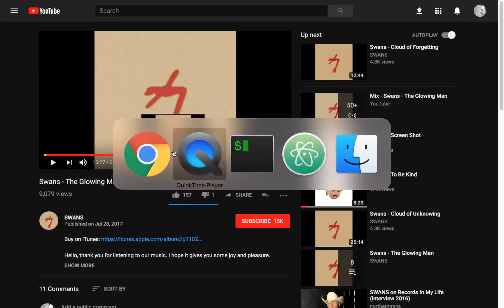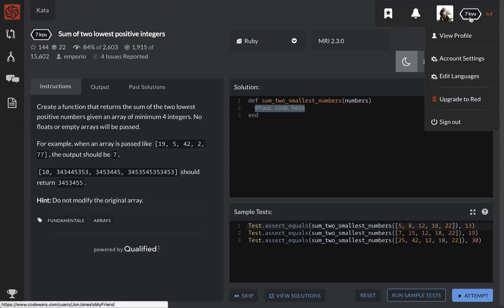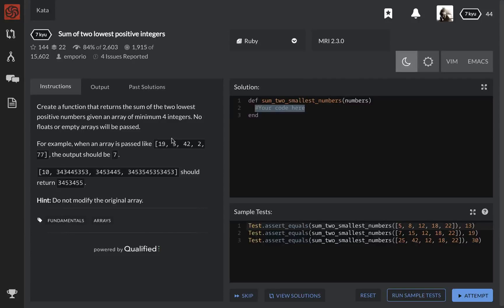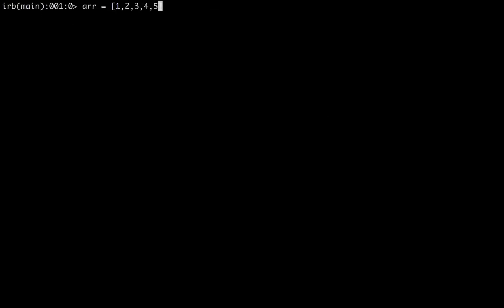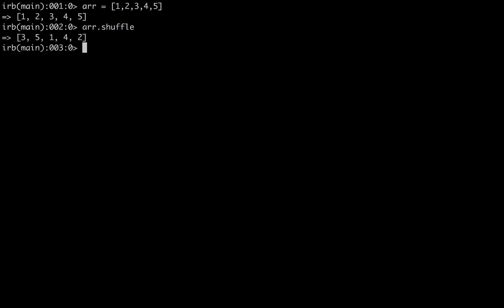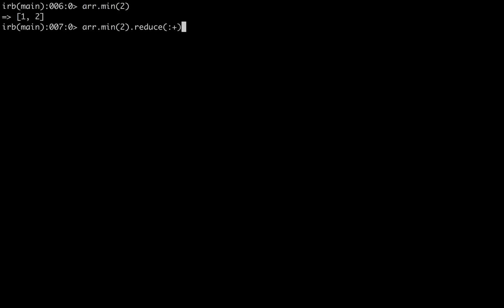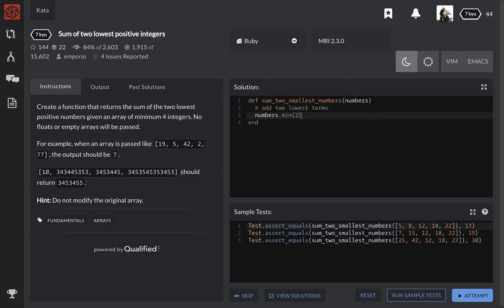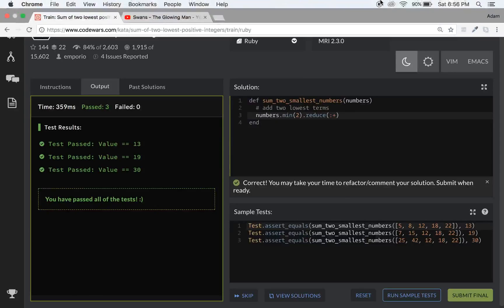Ruby Programming - CodeWars #1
Start of a series - using codeWars to keep sharp and teach a bit about programming in the ruby language.